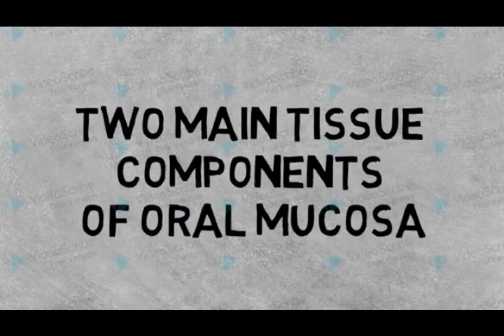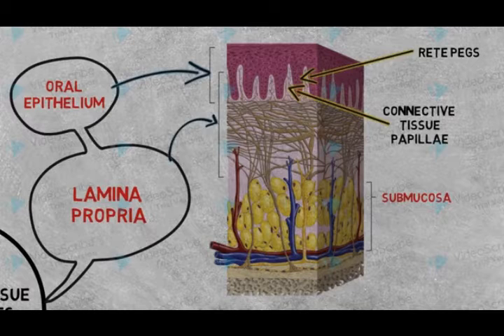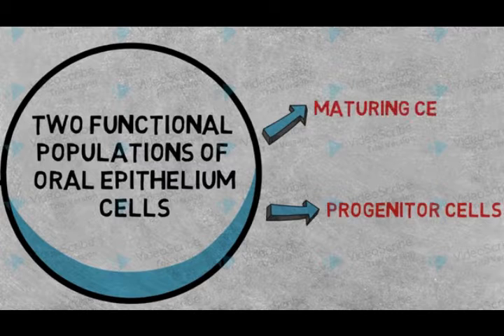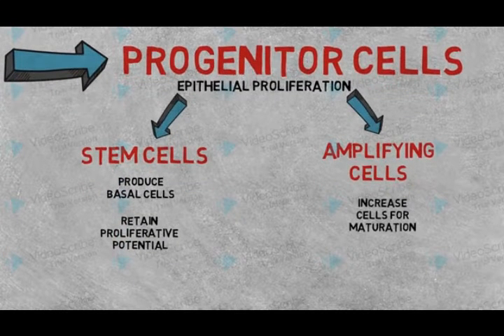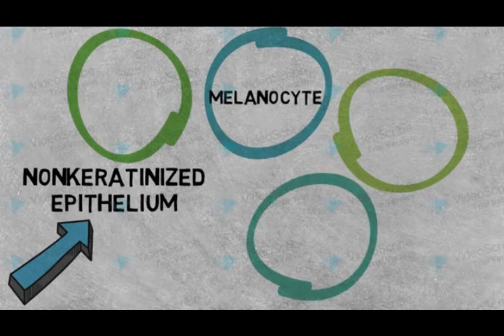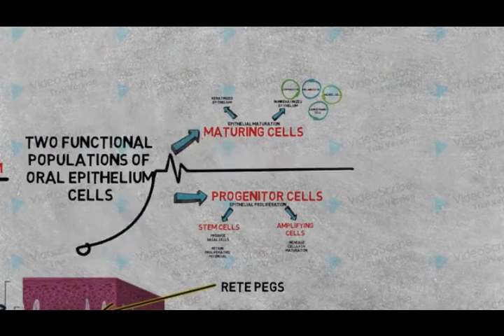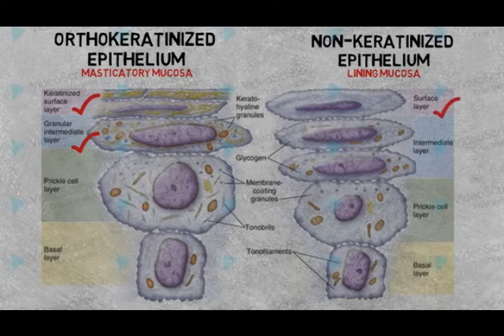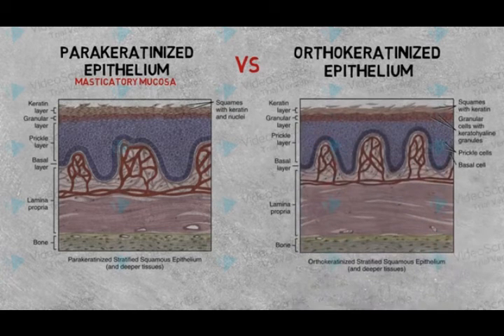Oral epithelium of the Oral Mucosa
Oral epithelium is a big part of the Oral mucosa.
This video was made by Masturina, Ilham and Vera three first year dental students.